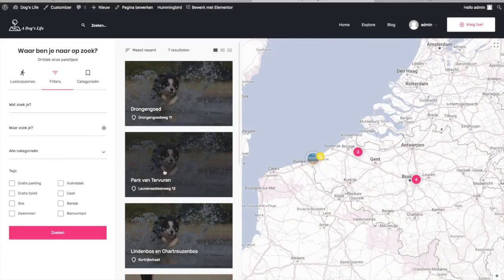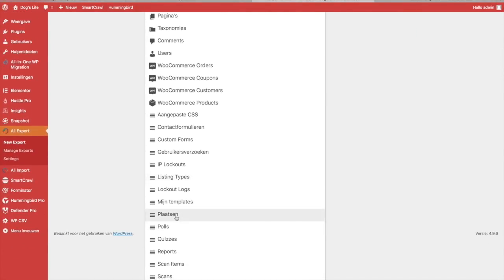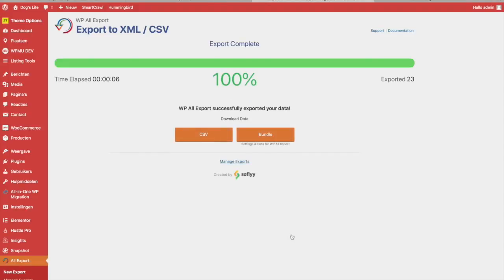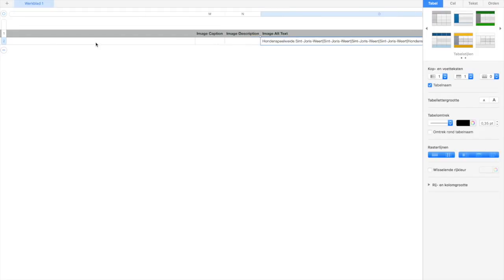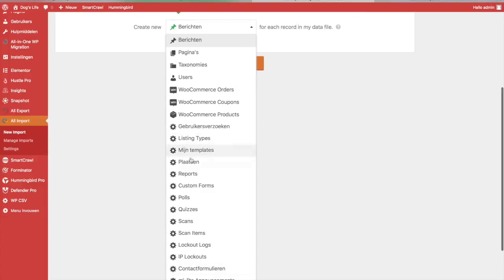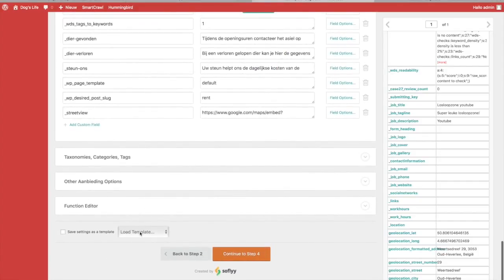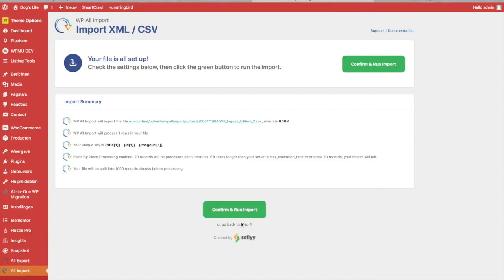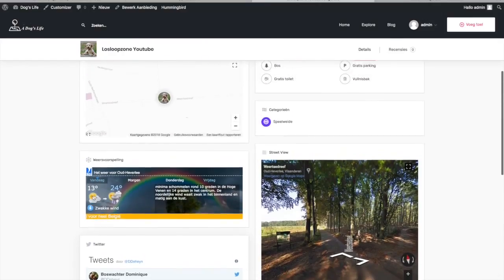WP All Import for Mylistings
This is a tutorial about bulk uploading listings in the Mylistings Wordpress Theme.